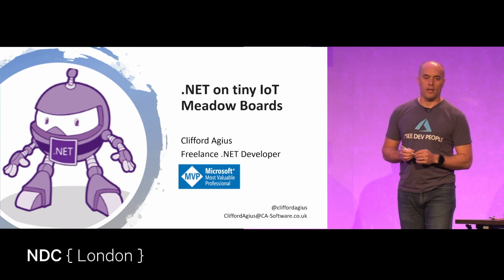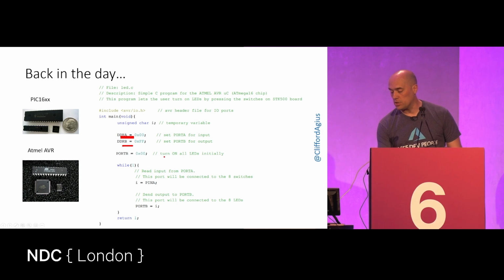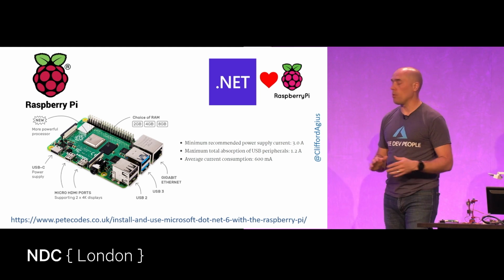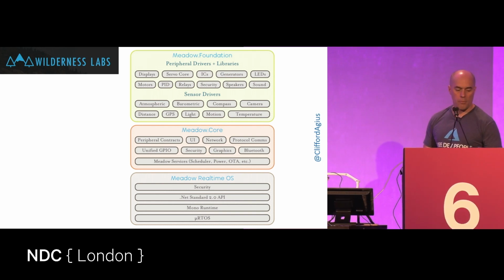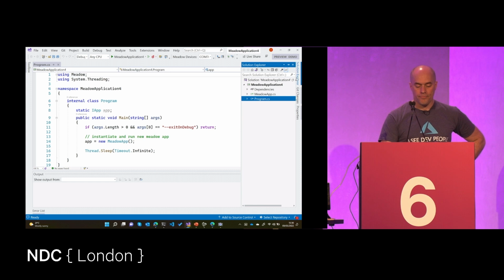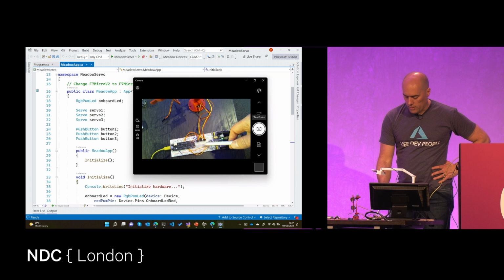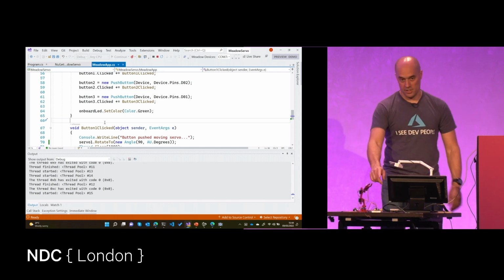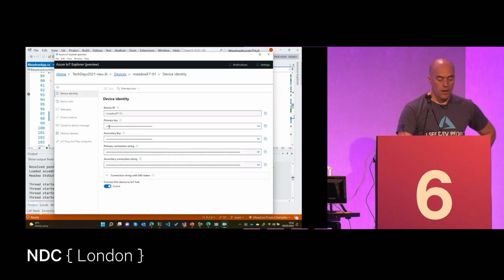.NET on tiny IOT Meadow Boards - Clifford Agius - NDC London 2022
It's a fact that DotNET has been around for 20 years and was once just the preserve of Windows, but has in recent years moved to Mobile using Mono and MAUI/Xamarin, but still big powerful systems and processors.

However, thanks to the work of WildernessLabs there is now the Meadow F7 board, a small form factor IOT board based around the Adafruit Feather. This means you can now write your Dot NET C#/F# code and truly run anywhere.

The idea of this talk is to show that your existing DotNET skills can be used on IOT platforms without the scary Arduino version of C, you really do now have the skills to write code that will run anywhere.

I am just a DotNET dev like you, I don’t work for WildernessLabs and this is not going to be a sales talk about the Meadow system, I backed the Kickstarter and I just enjoy playing with IOT.

I want to show you that it’s not scary and you do have the skills to get that LED blinking before automating your home.

We'll discuss:
- The process of setting up the Meadow board and getting that first Hello World Blinky LED light.
- Brief explanation of the board and tooling and the fact it's no different to your large DotNet App.
- Demo a more complex system where the board is battery powered measuring sensor values and reporting this to Azure for processing and reporting.